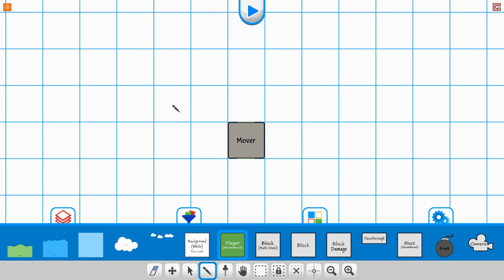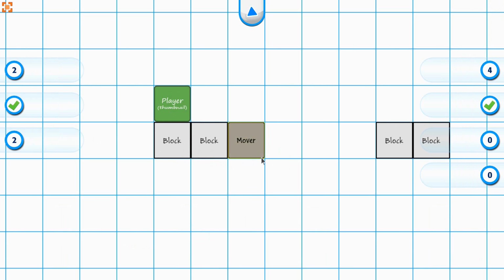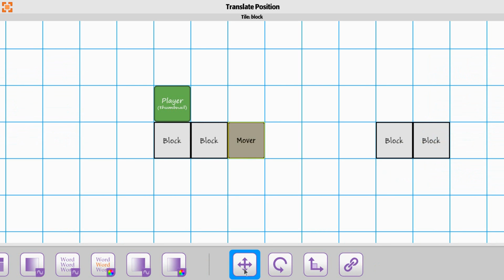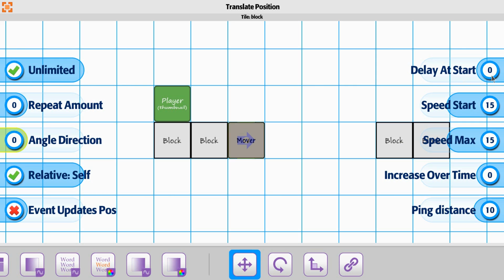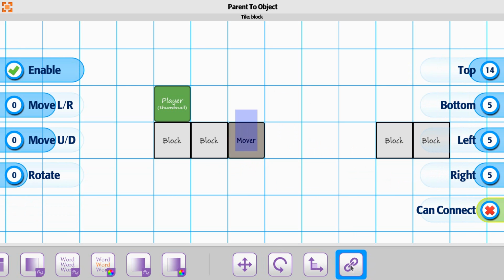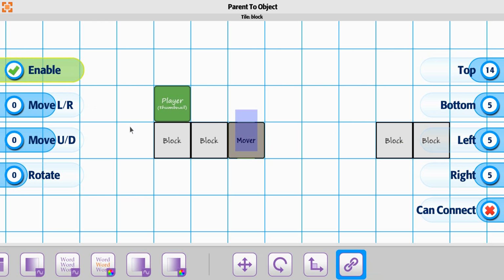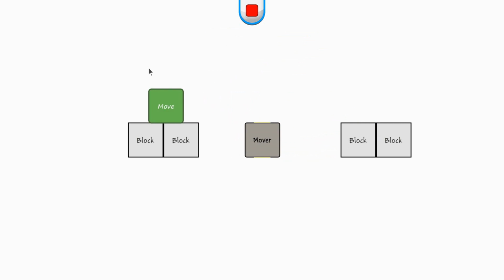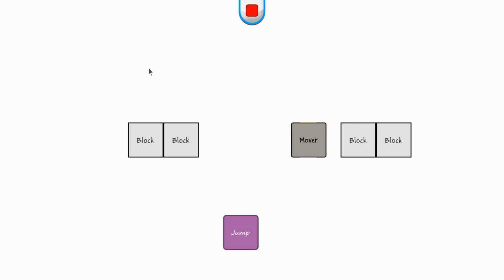Tile 00 Mover Tile Introduction and Setup